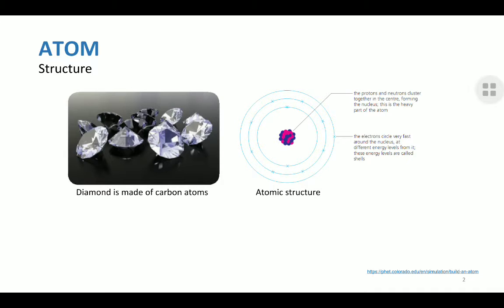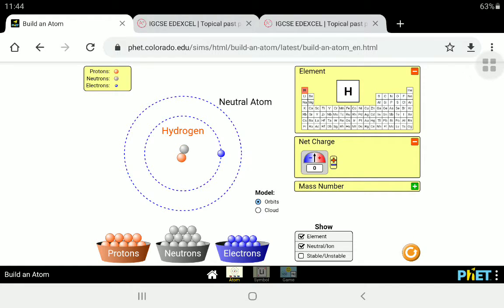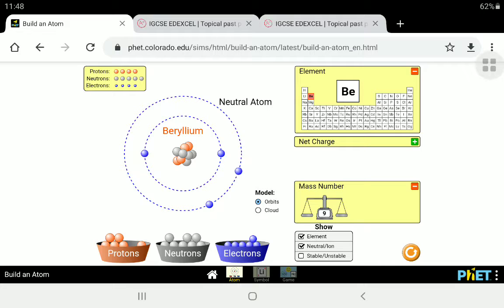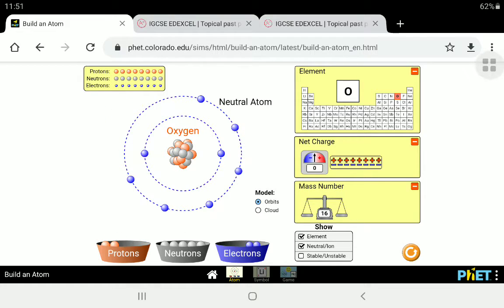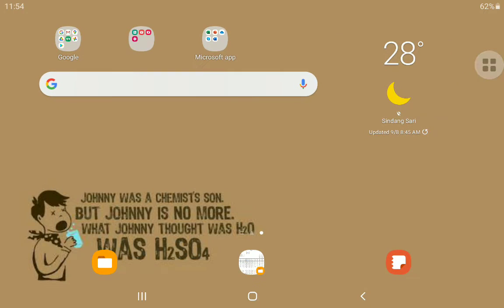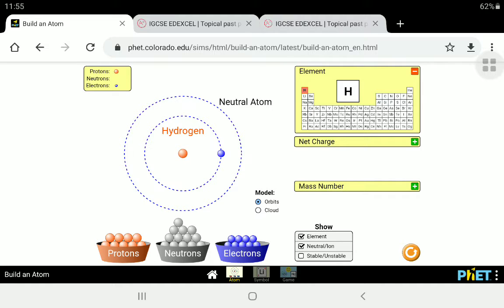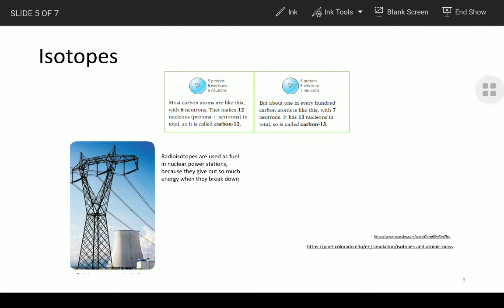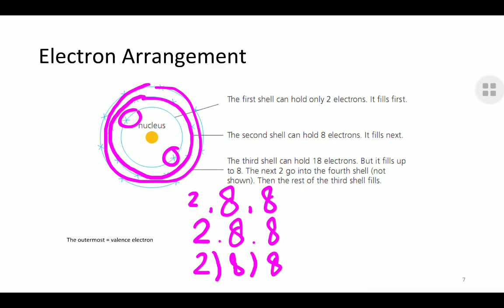IGCSE Chemistry - ATOMIC STRUCTURE